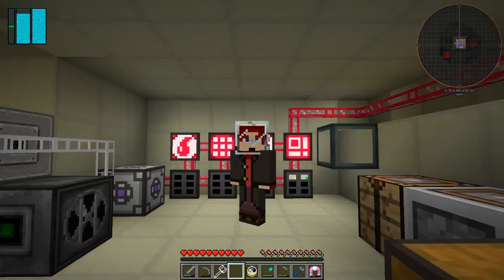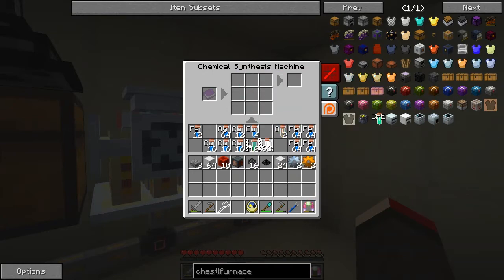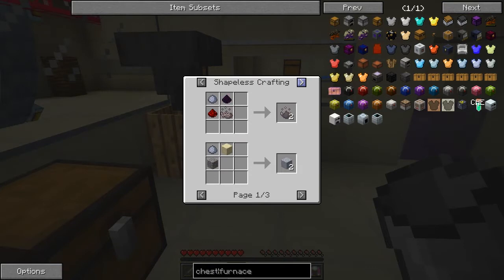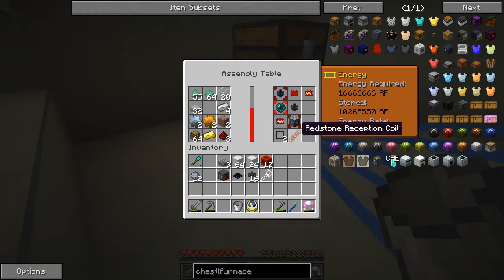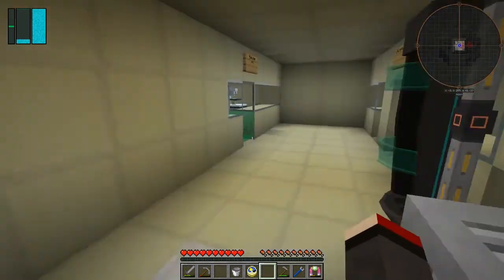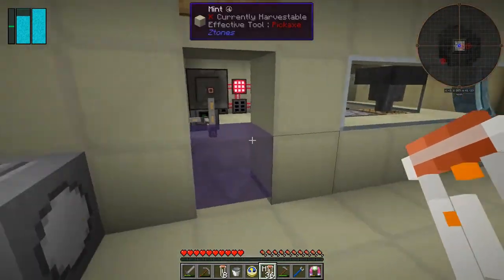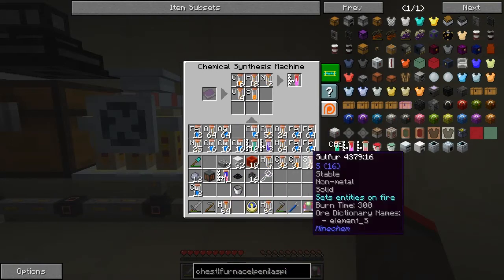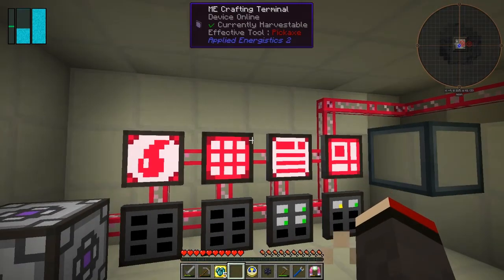Galactic Science 2 #14 - Aspirin and Penicillin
In this episode we:
- make some copper and tin gears
- minechem some bricks
- minechem some aspirin for regeneration II for 2 secs
- minechem some penicillin for regeneration IV for 40 secs
- assemble a rationing pipe

Complete the following quests:
- Automating the synthesizer

This video is the my fourteenth episode of Galactic Science 2, a series of the beta 0.08 mod pack by Caithleen. This a very different Minecraft mod pack.